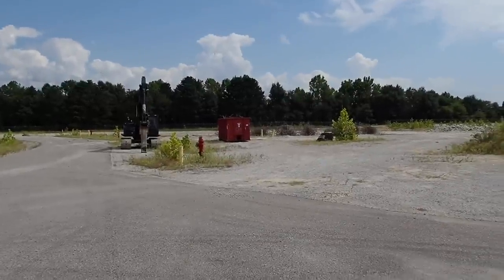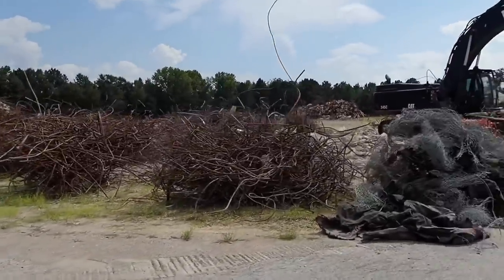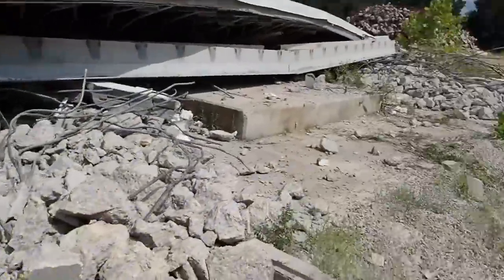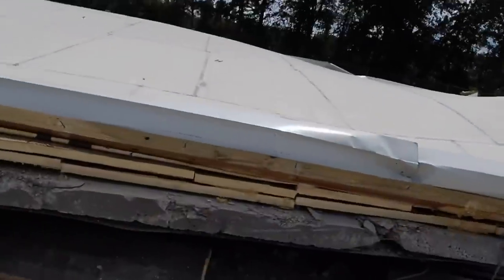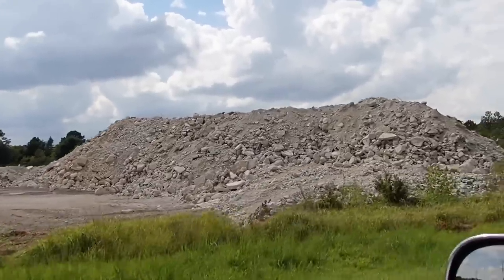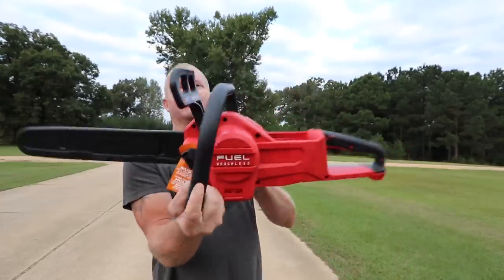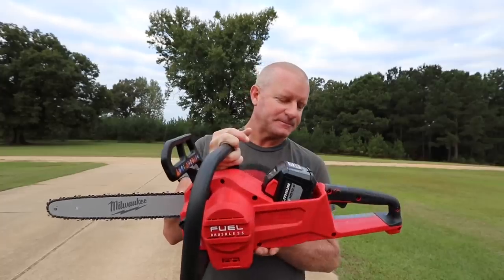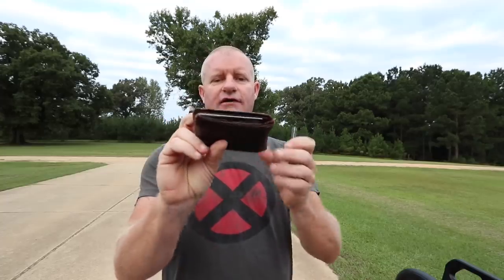Tigercat LX830D, Kior, need Milwaukee stuff and tons of updates!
Just a very very cool video filled with tons of stuff, enjoy!